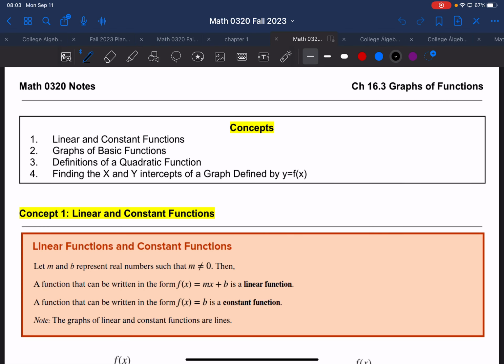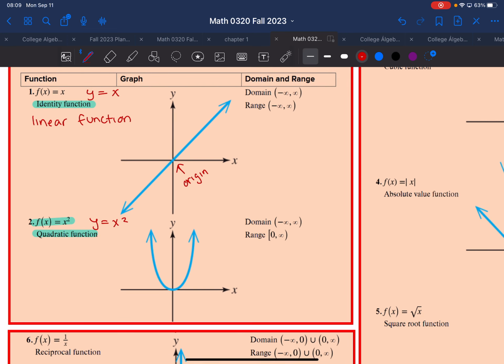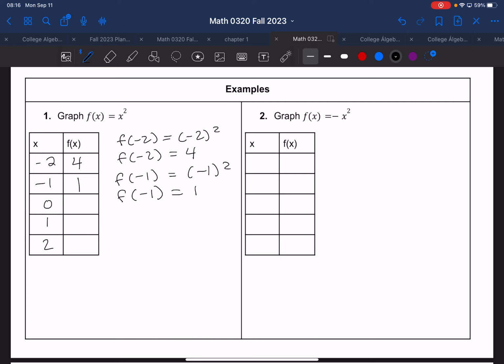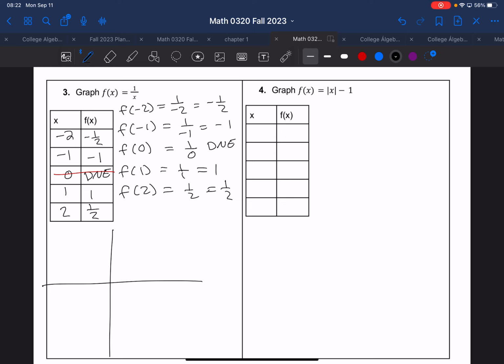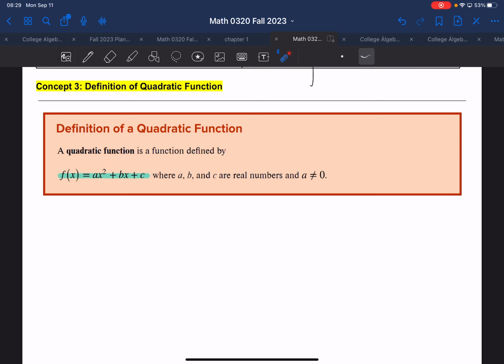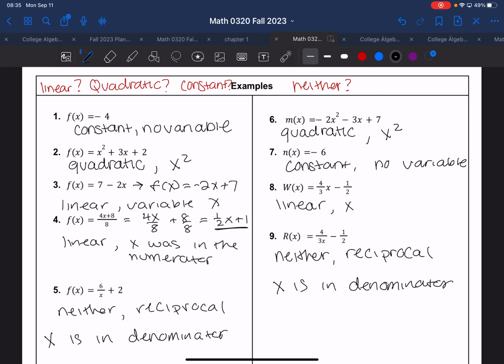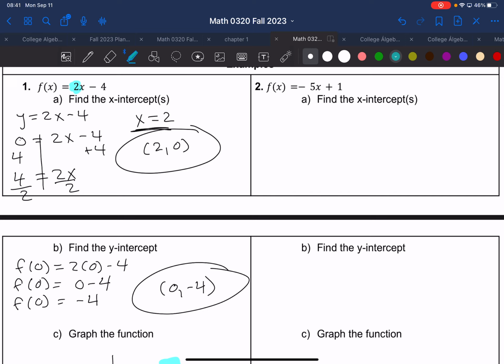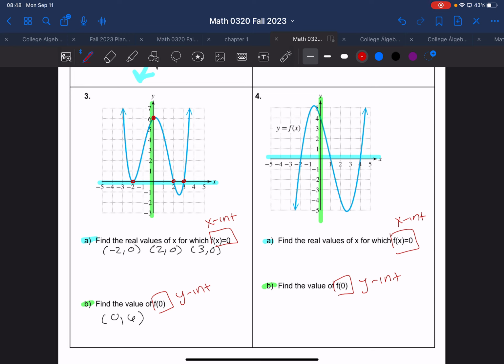Intermediate Algebra - Notes 4: Graphs of Functions